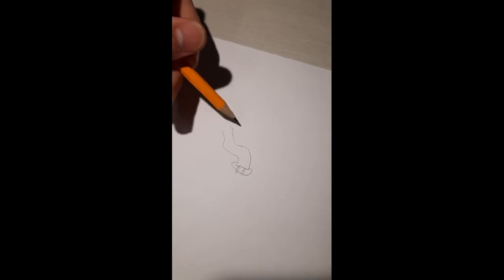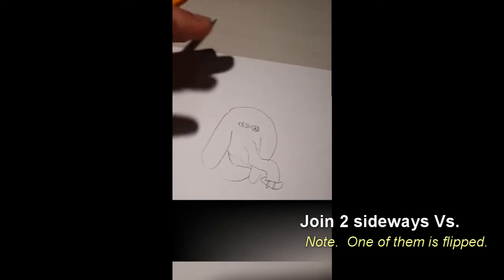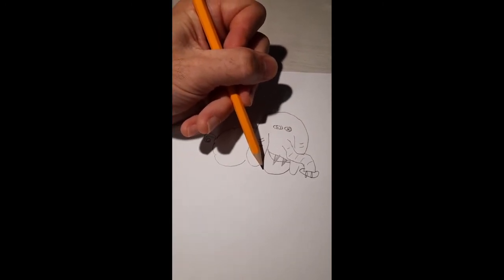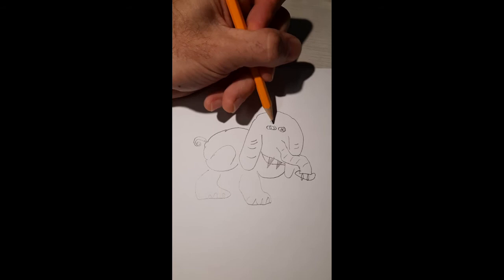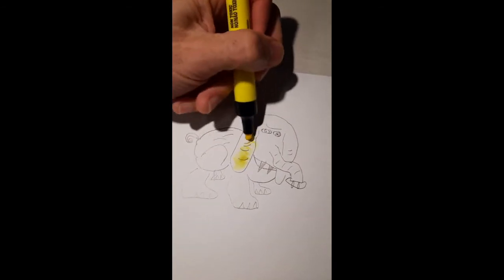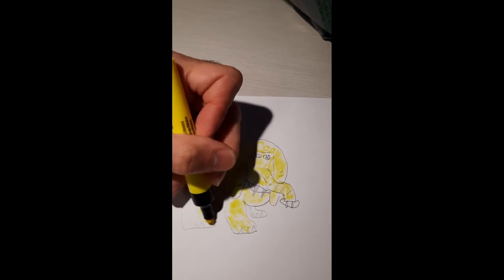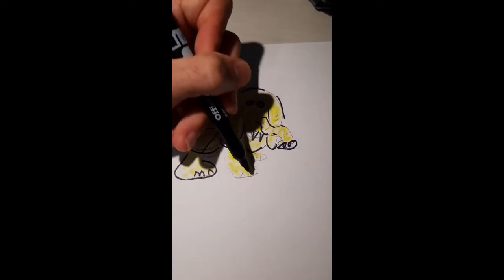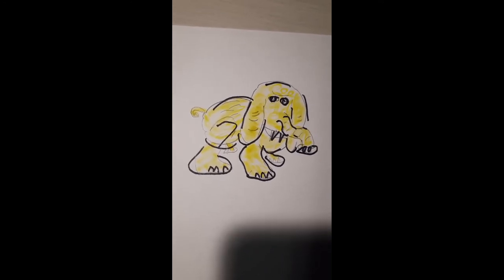Next Step - Advanced Sketching Techniques. Photorealistic ELEPHANT.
Students will now transition to more advanced drawing techniques.  Follow along, feel free to draw yourself, and learn as I teach you how to draw out a photo-realistic portrait of a safari elephant.  Don't give up if you don't get it right the first try!  Keep trying and good luck.